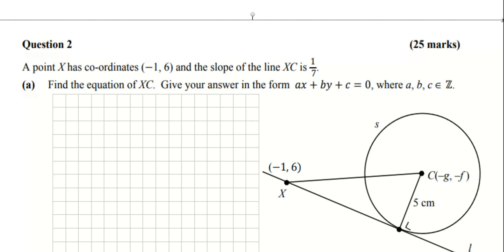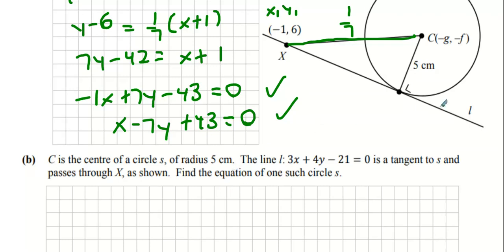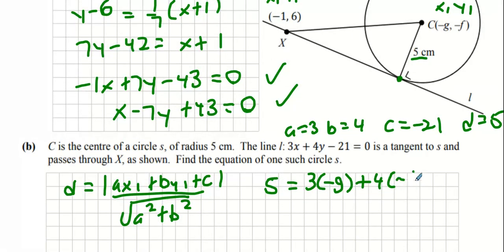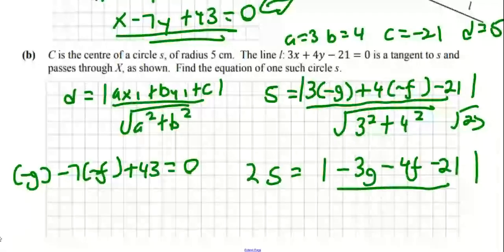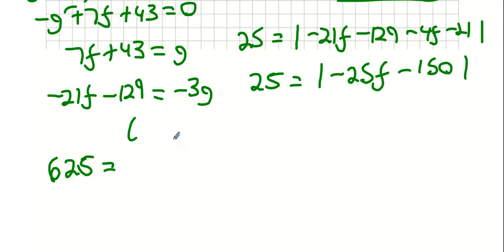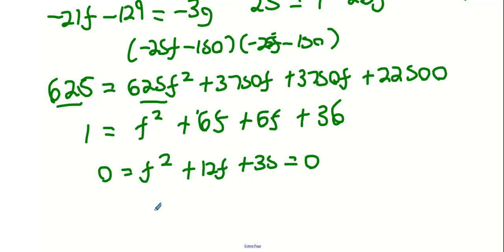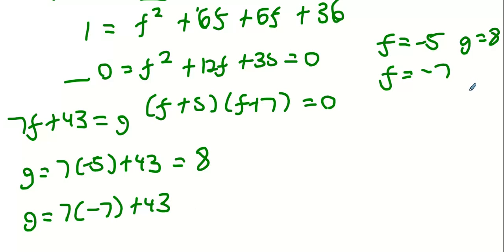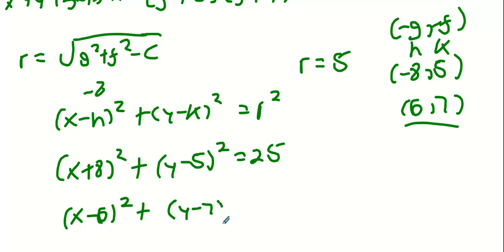LC hons 2016 paper 2 q2